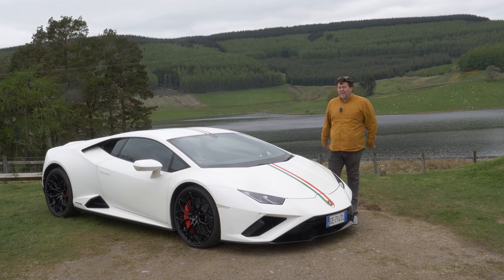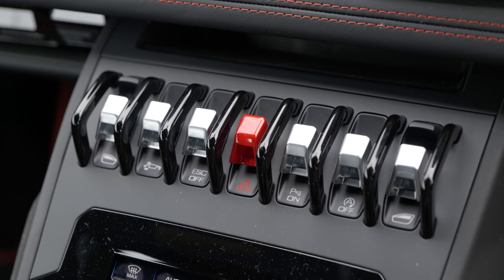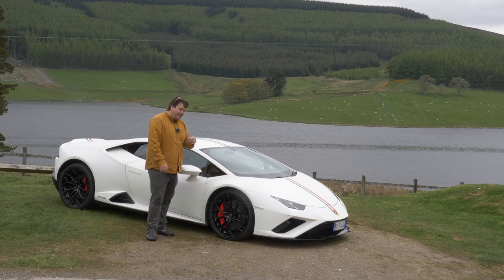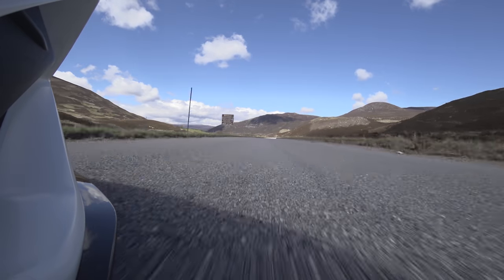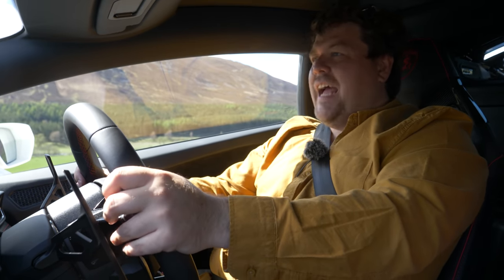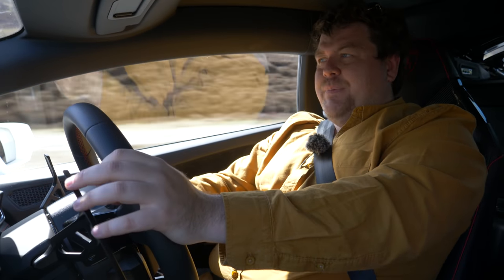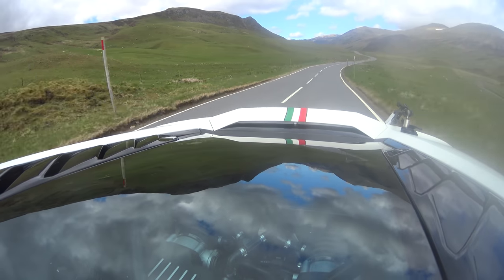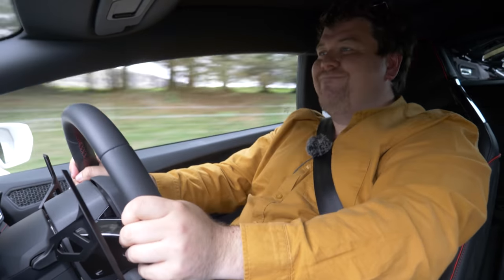2021 Lamborghini Huracan EVO RWD Coupe - The Only Review You Need To Watch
In today's video I am taking out the all new Lamborghini Huracan EVO RWD. One of the cheapest ways into new Lamborghini ownership, but with the R8 below it and the Ferrari F8 above it - can the Huracan do enough to stand out?

Chapters
00:00 The Dawn Chorus
02:00 Introduction
04:53 Moaning About The Interior
08:53 VW Rant
15:04 Road Test